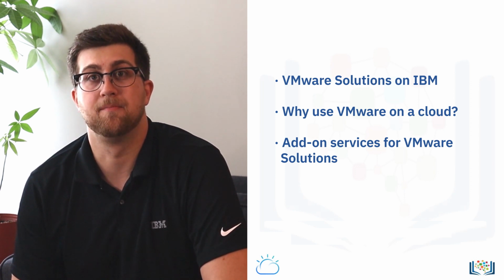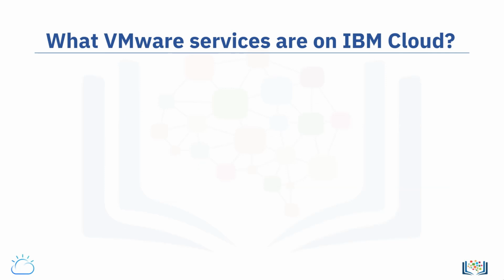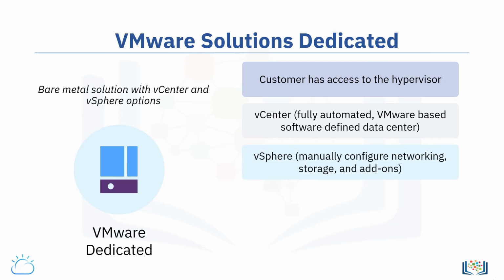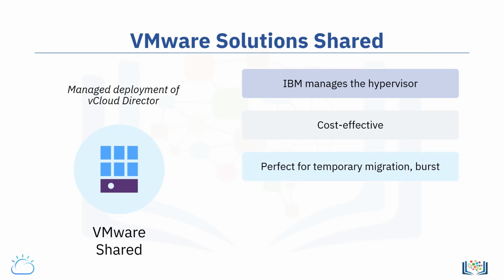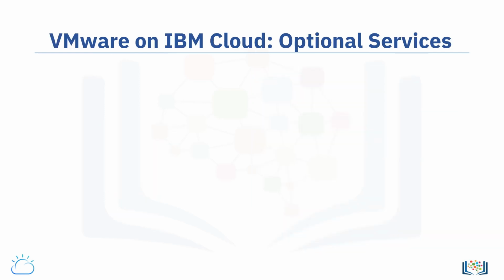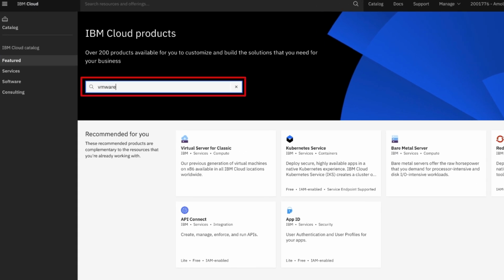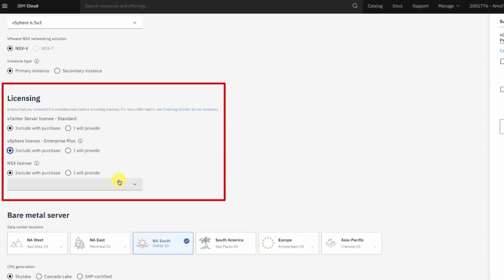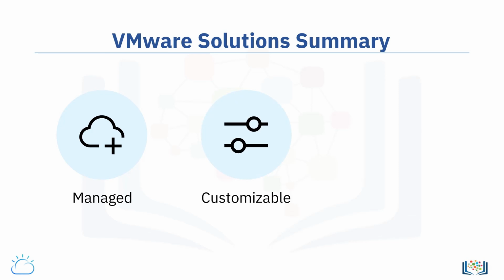CFS 2 2 6 Vmware